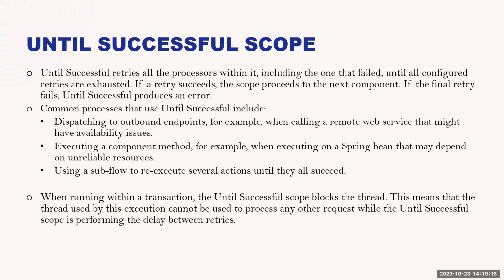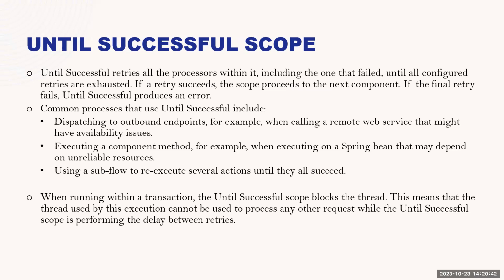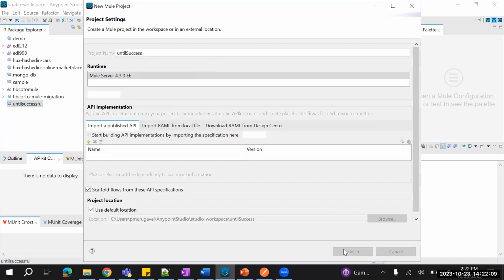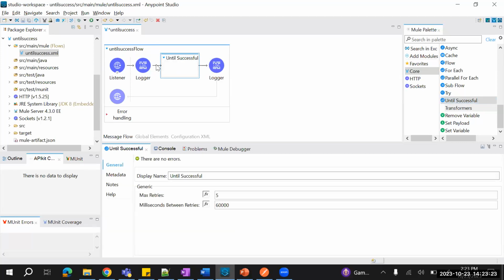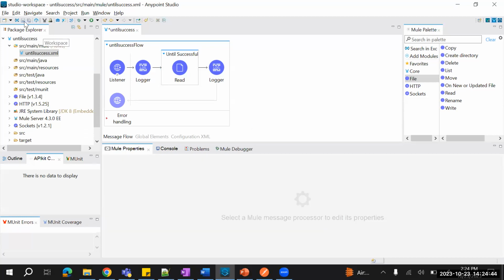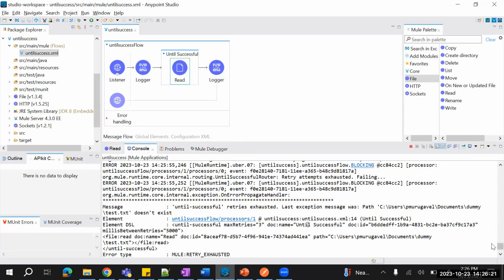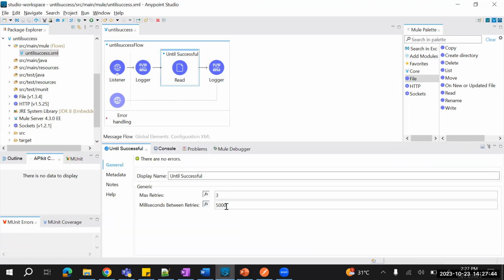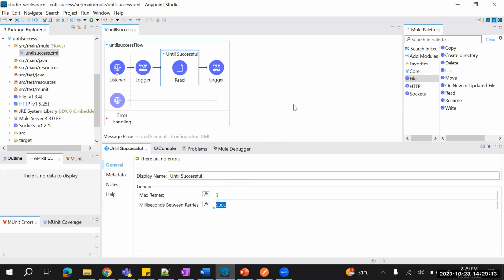MuleSoft - Demonstration of Until Successful Scope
This video gives you information Until Successful Scope in Mule 4.
Demonstration covers the positive and negative scenarios of using the scope within the Mule flow.